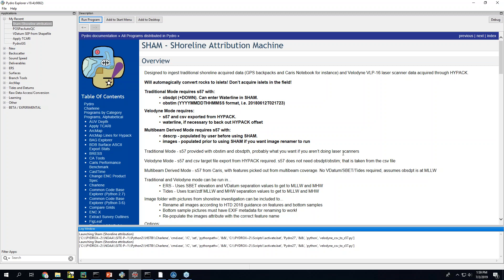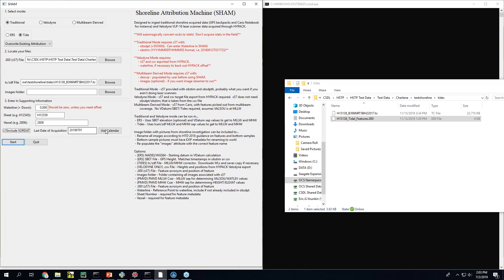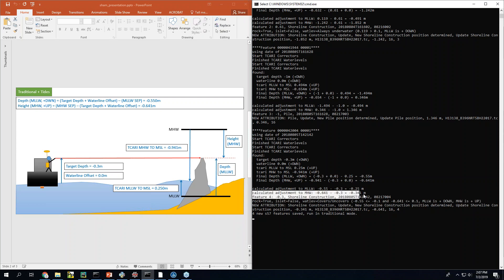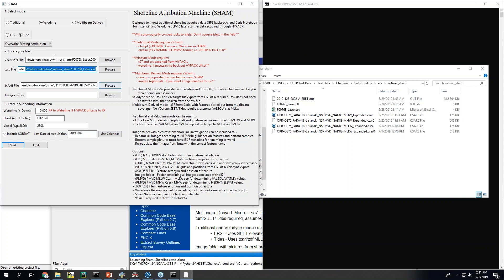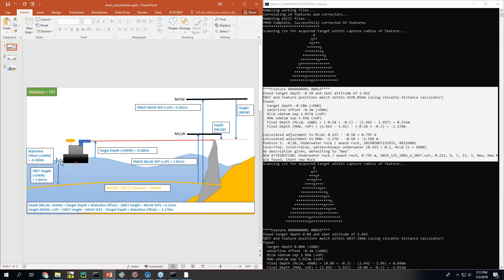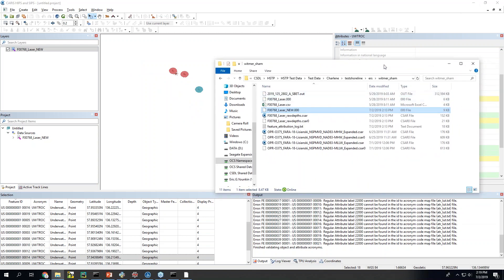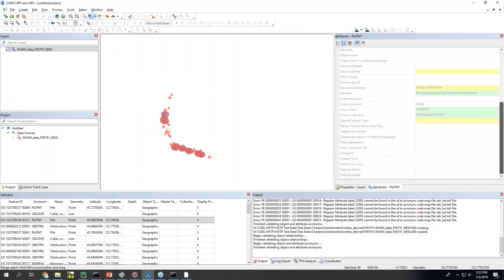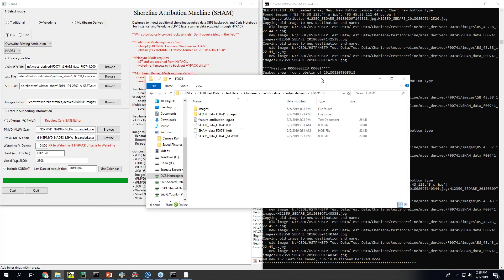SHAM - Shoreline Attribution Machine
Pydro - SHAM (Shoreline Attribution Machine)

A tool in Pydro that supports automated attribution of s57 data with three different modes of operation.